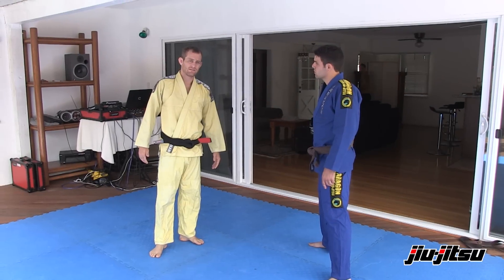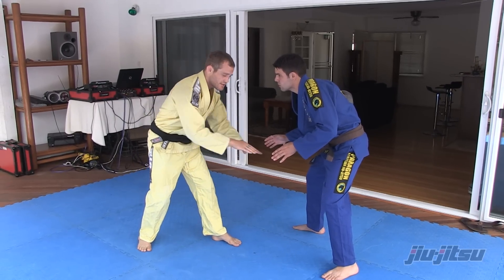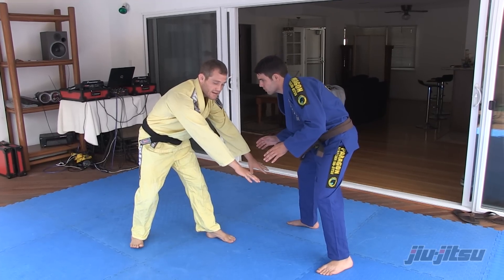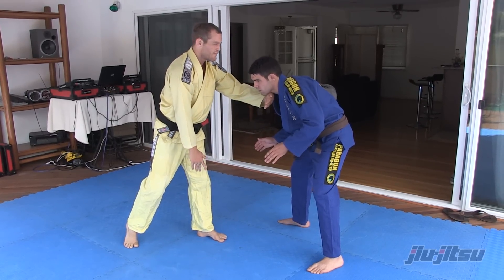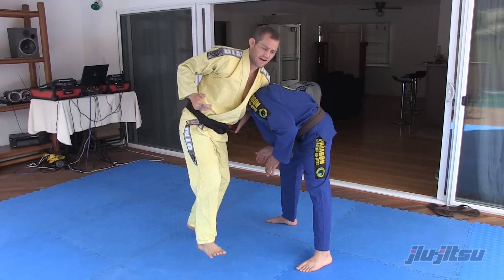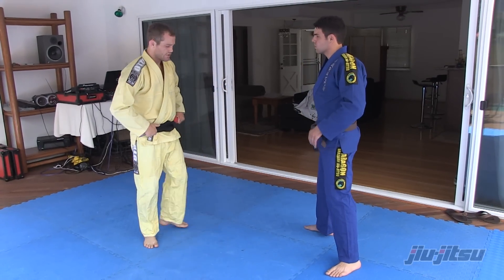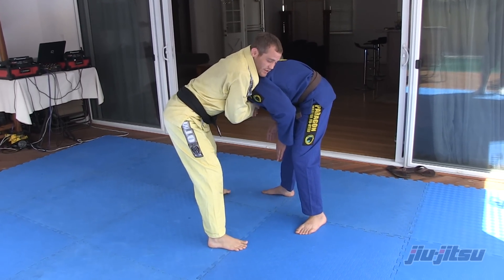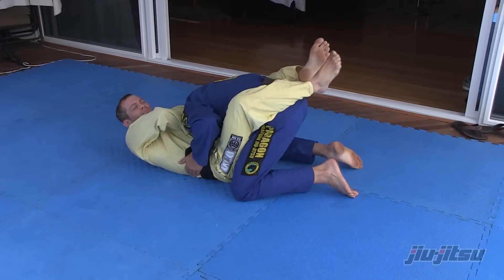Issue #10: Jeff Glover's Flying Circus - Flying Guillotine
This month Jeff's back and ready to show us some of the eye catching attacks he's used in some pretty big competitions. Jeff very well could be a lost Flying Wallenda for all we know. The techniques Jeff shows are not easy, and probably not for most heavy weights and up, but if you're so inclined, these flying attacks will add a new dimension to your game.